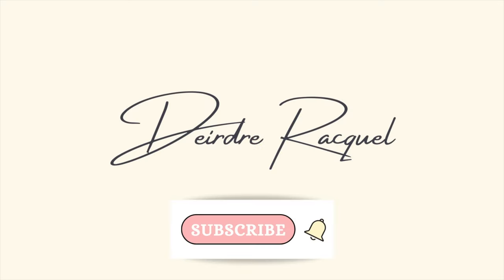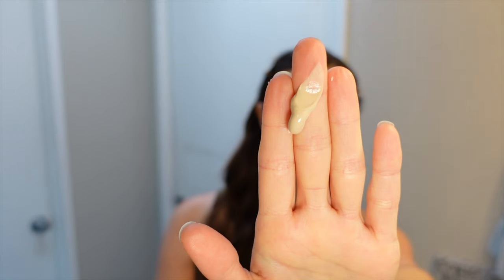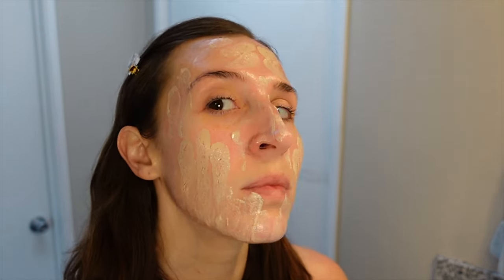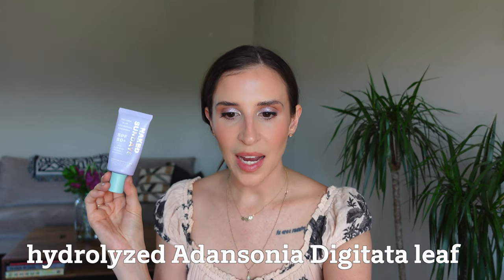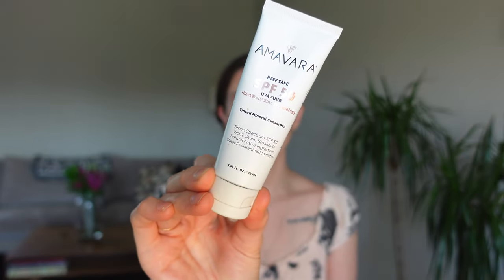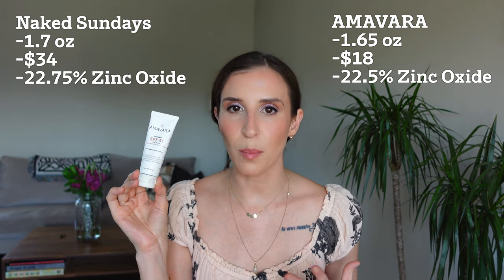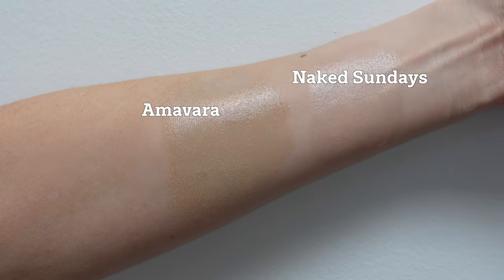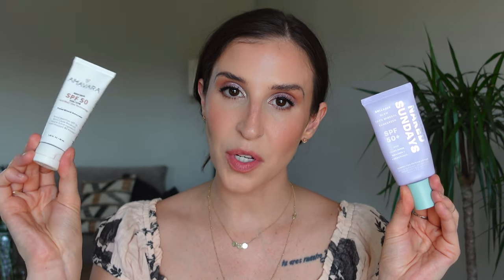NAKED SUNDAYS Sunscreen DUPE! 👯‍♀️ Best Mineral SPF for the face.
Got to love a good dethrowning! 👑

I will reply to all comments.💜  I am a 35 year old skincare and makeup obsessor. Follow along for science-backed skincare info, makeup reviews and more!

🛍️ PRODUCTS MENTIONED 🛍️
Amavara SPF 50 - $18